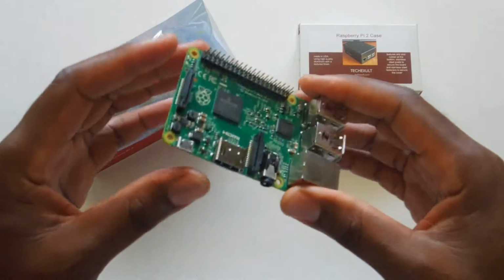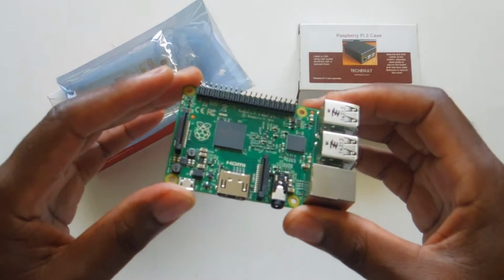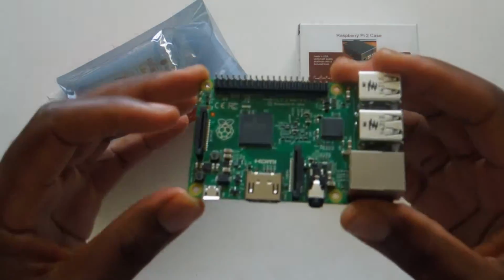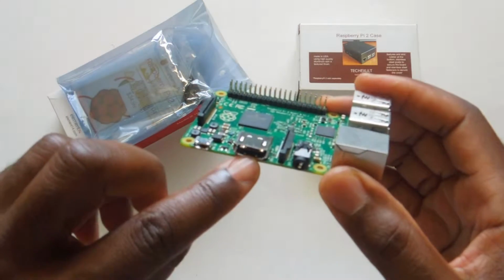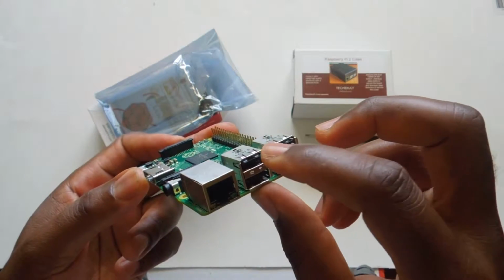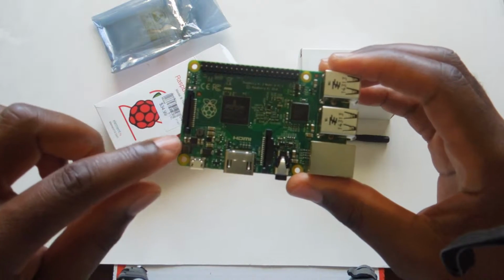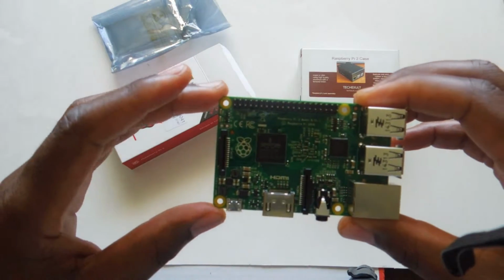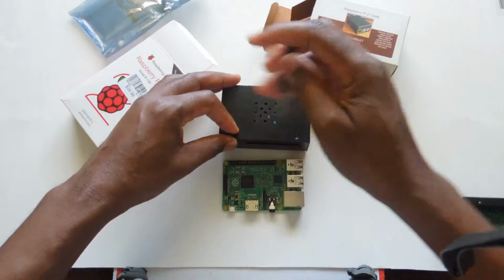Raspberry Pi 2 Tutorial #1